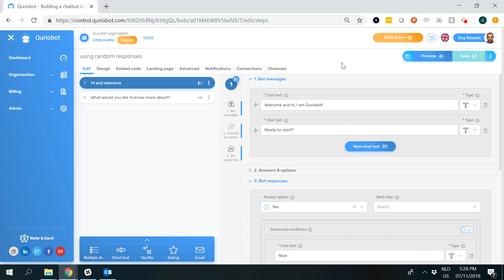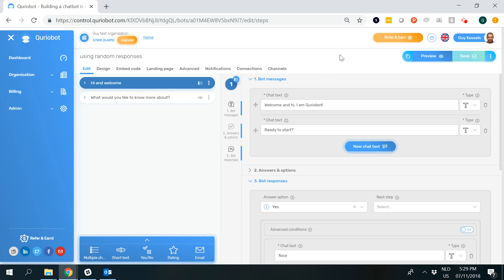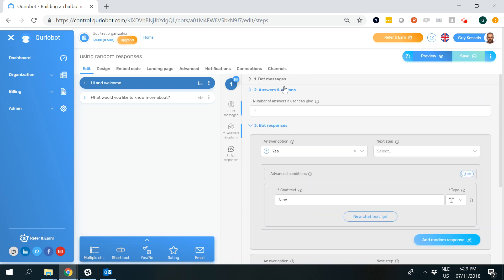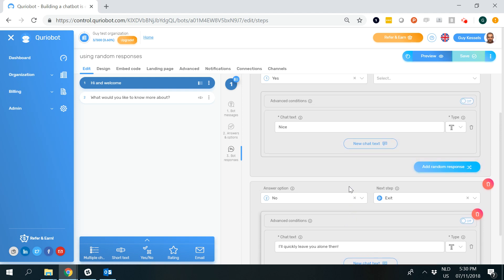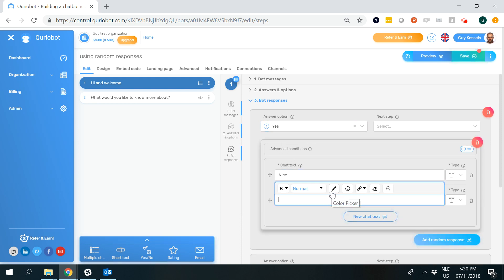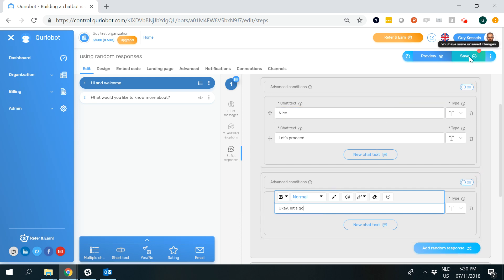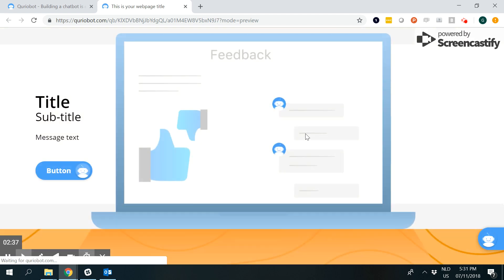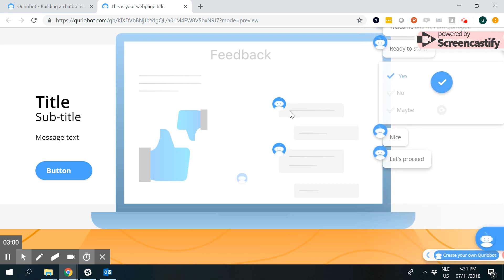Working with random responses in your Quriobot conversation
Your website has returning visitors and you don't want to offer them the same conversation all the time. That is when Random Responses come in. Check the video and see how you can make the conversation more human-like!